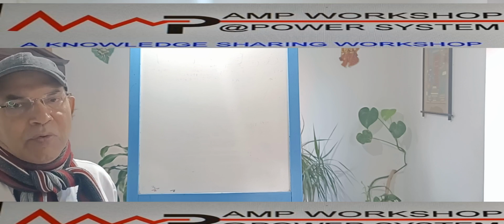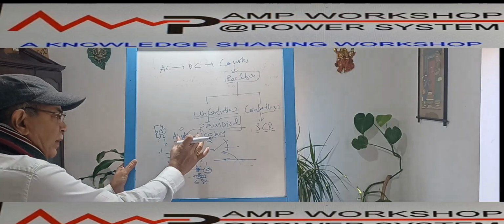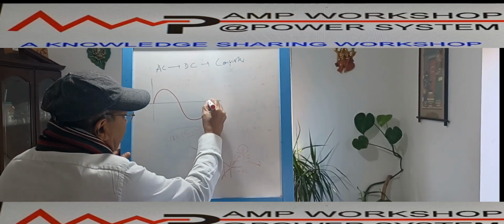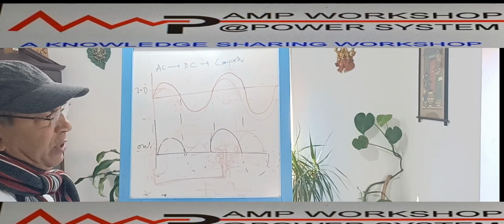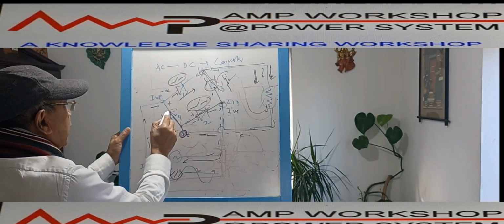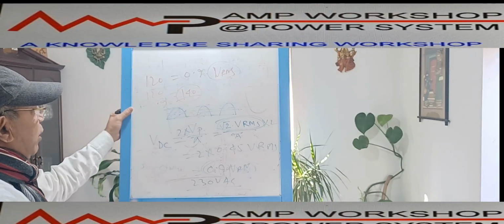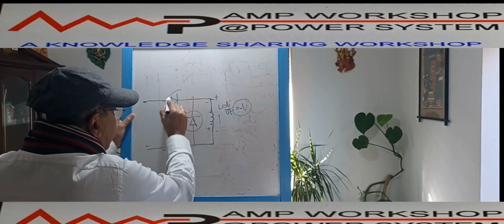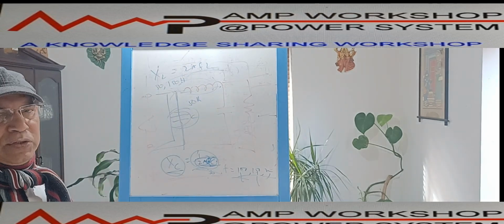BASIC TECHNICAL DETAILS OF AC TO DC CONVERTER ( RECTIFIER) USING BOTH DIODE & SCR( THYRISTOR)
This video demonstrates the different types( Controlled & uncontrolled)  AC TO DC converter( Rectifier ) using DIODE as well as SCR ( Thyristor).

Characteristics of  the diode and SCR  along with their respective protection arrangement are also discussed  in details

It is also demonstrated in details the half  wave and the  full wave rectification, their pros and cons along with the  output wave form   smoothing arrangement including harmonic filtering using PI filter..

Calculation of DC output voltage  for half and full wave rectification  are also demonstrated with example.